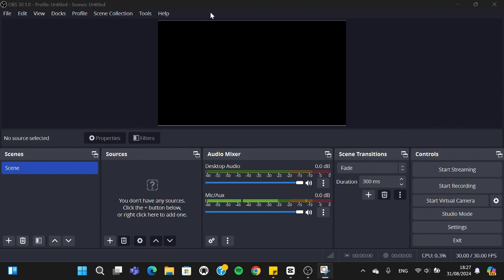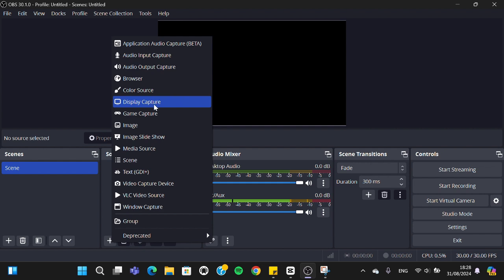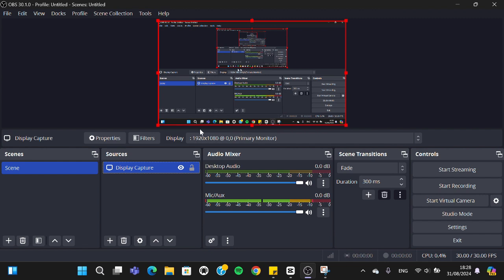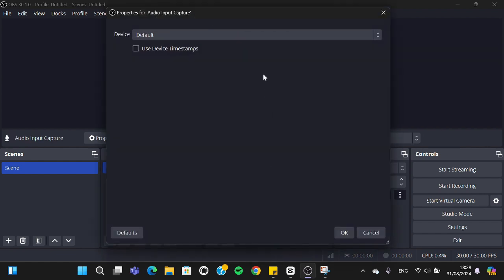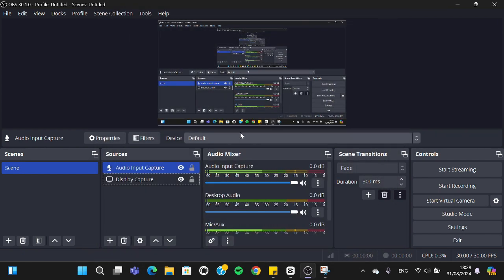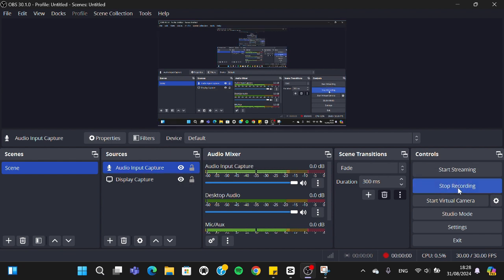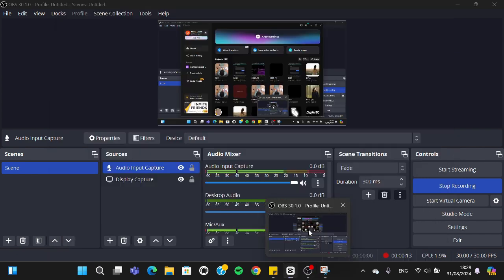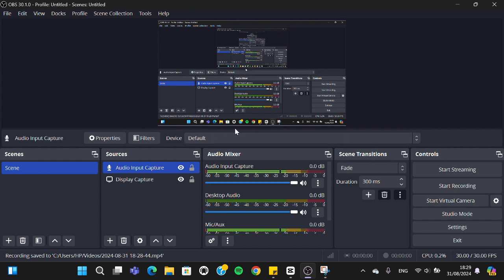⚡️ SIMPLE: OBS Studio - How to Use OBS Studio | For Beginners | Solution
Welcome to our beginner's guide on OBS Studio! In this video, we'll walk you through the basics of using OBS Studio, a powerful and free software for video recording and live streaming. Whether you're new to content creation or just looking to get started with OBS, this tutorial covers everything you need to know to set up your first stream or recording.